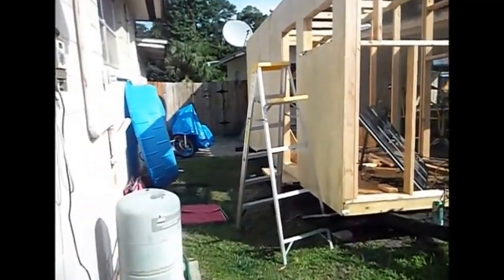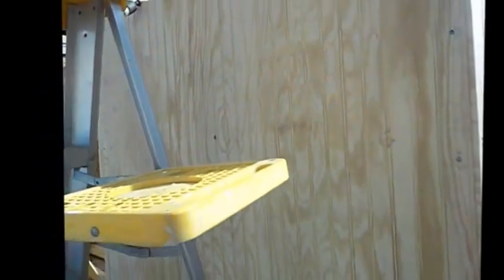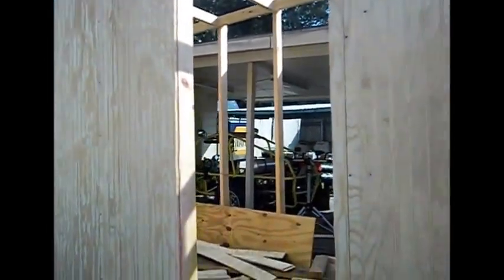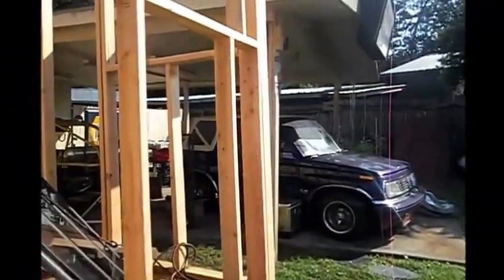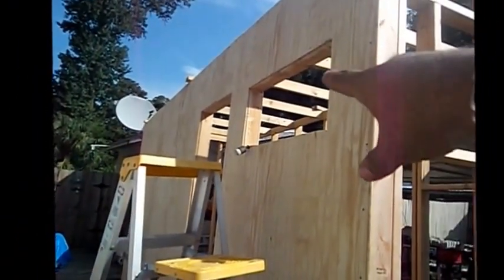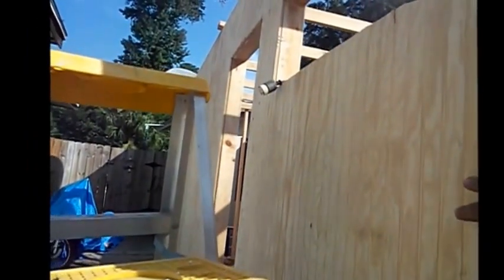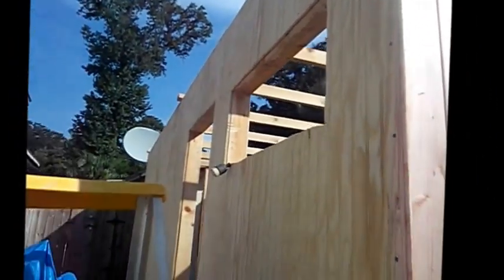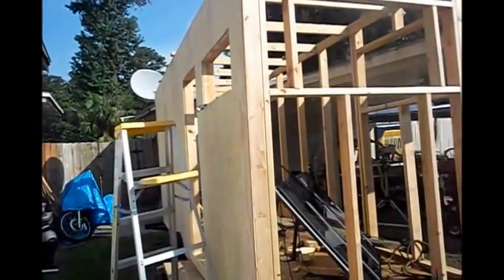Homemade camper part 5 (sheathing)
this is the start to sheathing the camper walls.. this one side is done but more work to come..